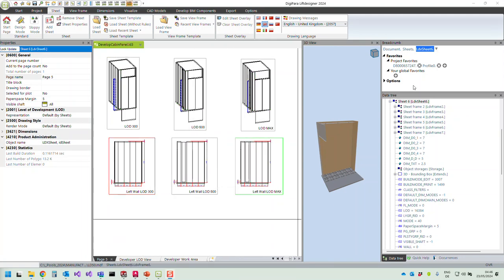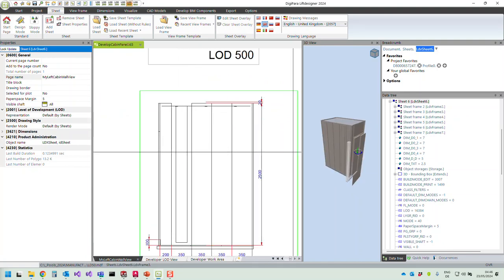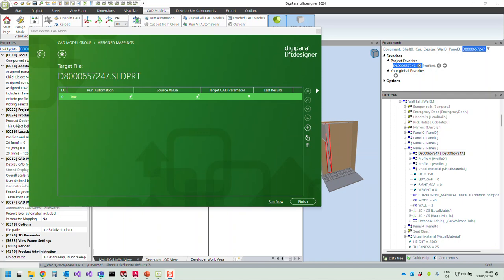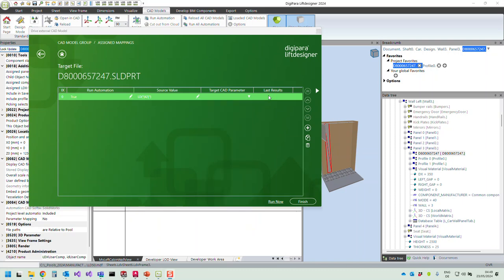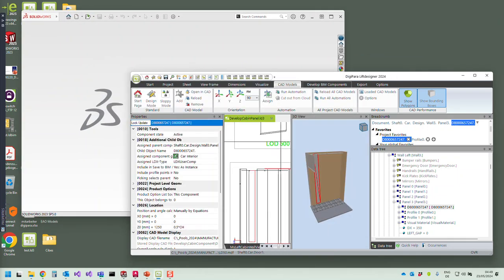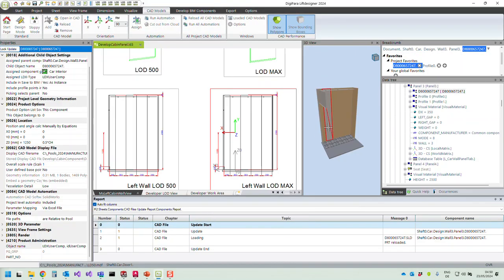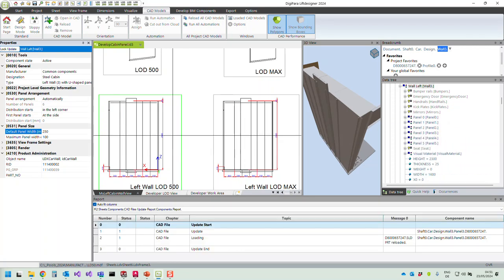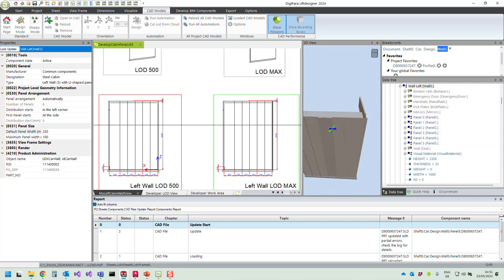MANUFACTURING TUTORIAL 02: AutomatingTheCADComponent